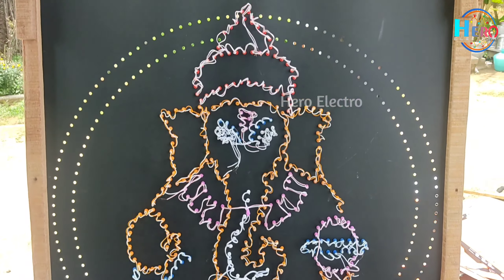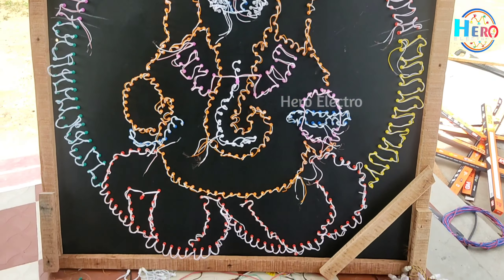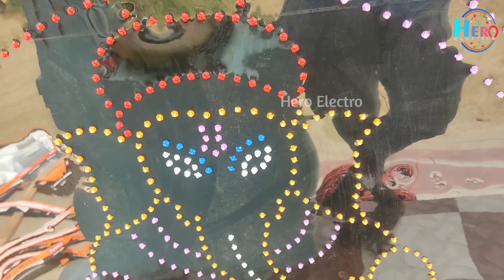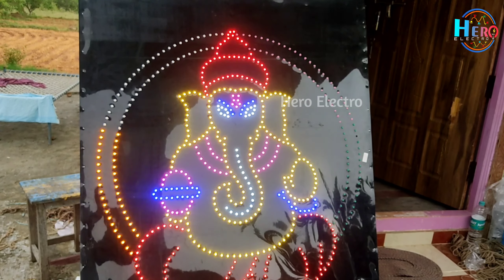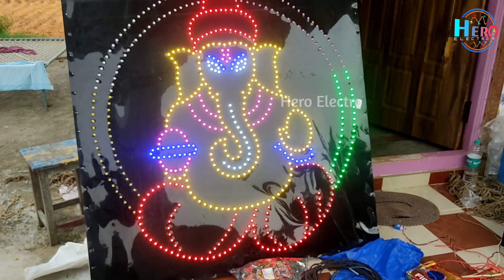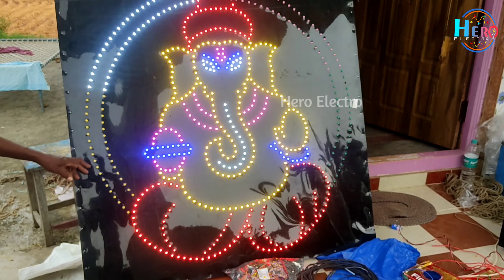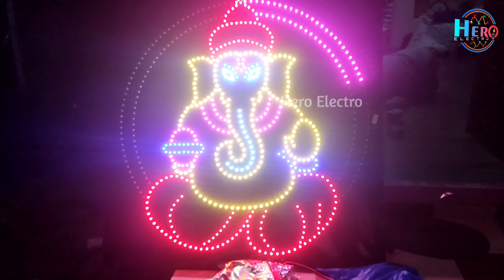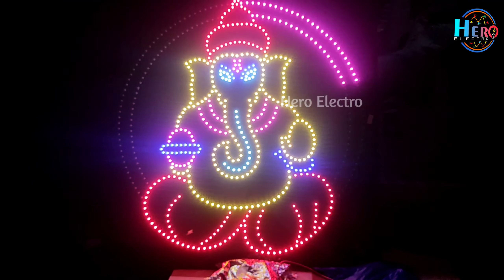How to make vinayagar design light 🌠 /direct pixel led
Custom size polysheet and AIR holes polysheet available
O.8 MM THICKNESS

FLEXIBLE PLASTIC WATERPROOF SHEET

AVAILABLE IN BLACK AND WHITE COLOR

SIZE : 3 * 100  and 4* 100 feet rolls

🔴  NOTE :
        Please Order before 4 days ...normal working days
        நான்கு நாட்களுக்கு முன்பாகவே ஆர்டர் செய்து கொள்ளவும் செய்யும் நாட்களும் சனி ஞாயிறு தவிர மற்ற நாட்களில் கணக்கு எடுத்துக்கவும்